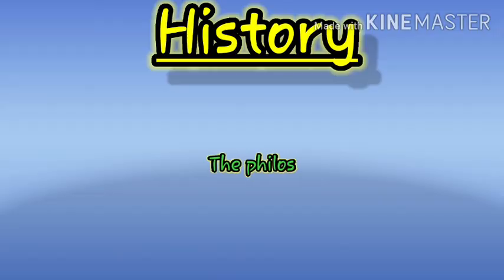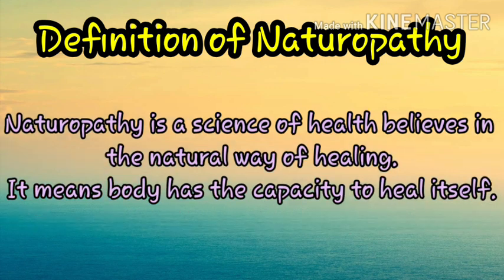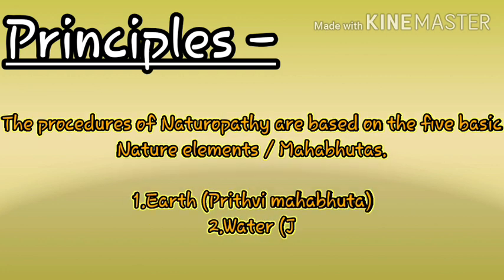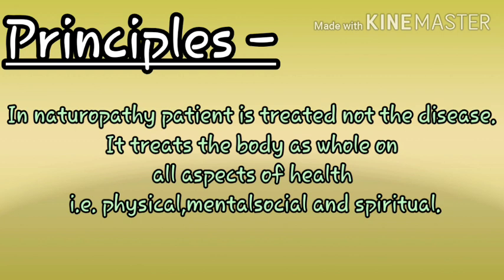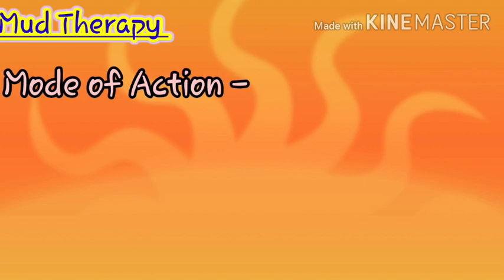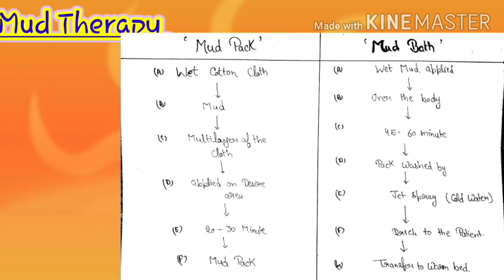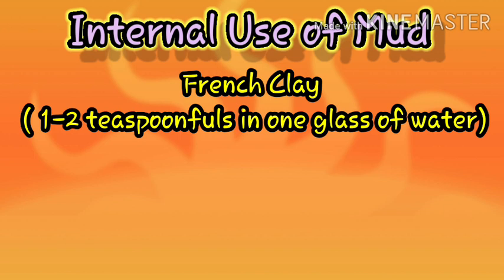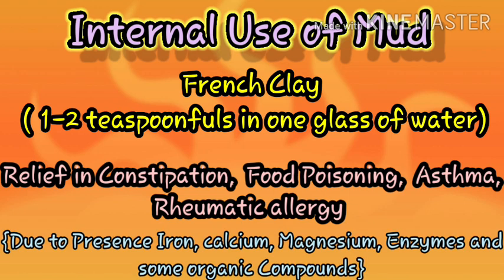Naturopathy || PSM || स्वस्थवृत्त || निसर्गोपचार || TARGET EXAM || AIAPGET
Naturopathic medicine is a system that uses natural remedies to help the body heal itself. It embraces many therapies, including herbs, massage, acupuncture, exercise, and nutritional counseling.
Naturopathy was brought to the United States from Germany in the 1800s, but some of its treatments are centuries old. Today, it combines traditional treatments with modern science.